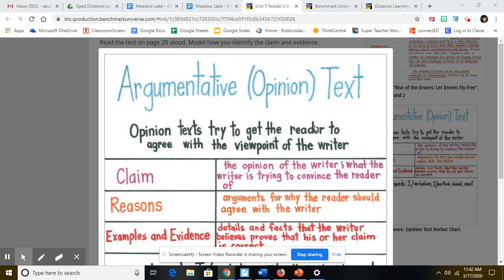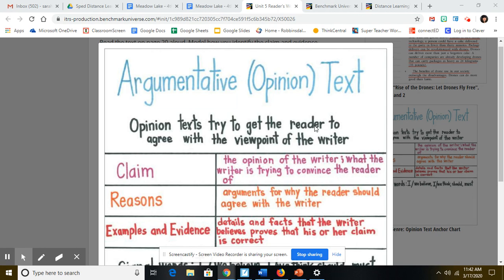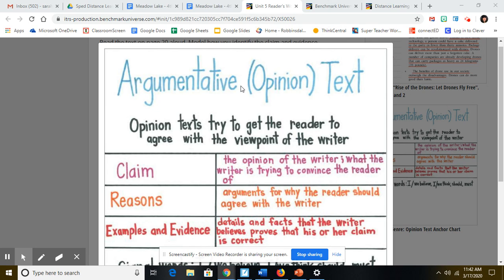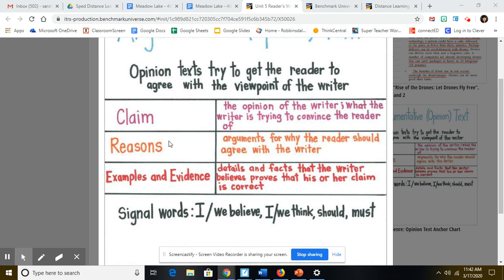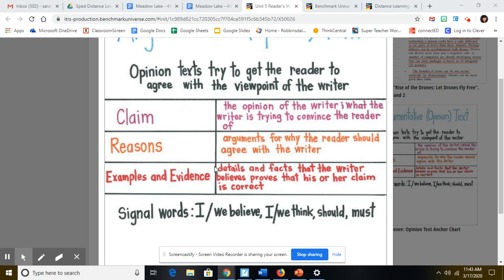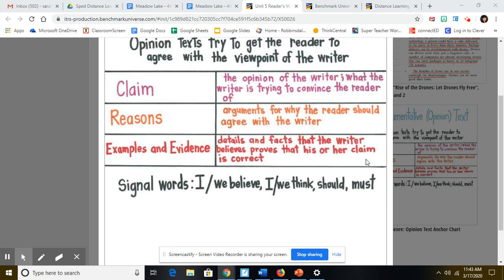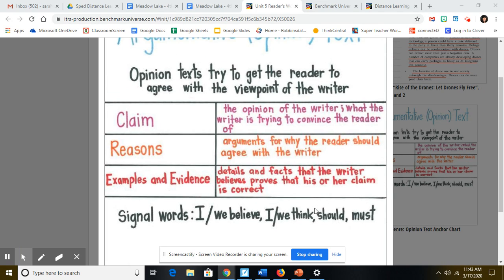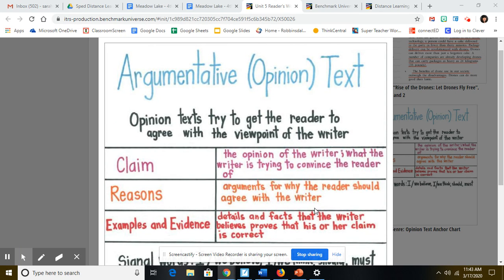Untitled: Mar 17, 2020 11:43 AM